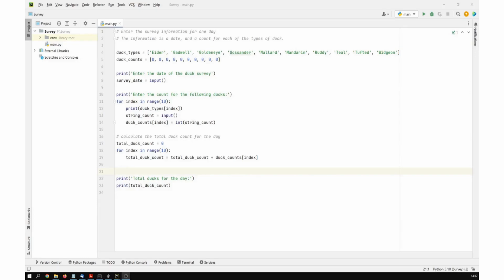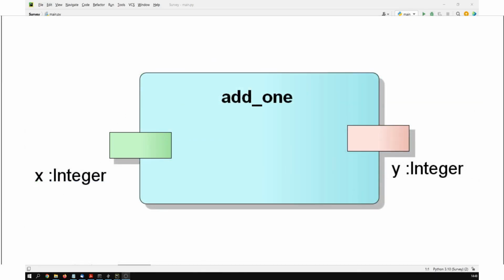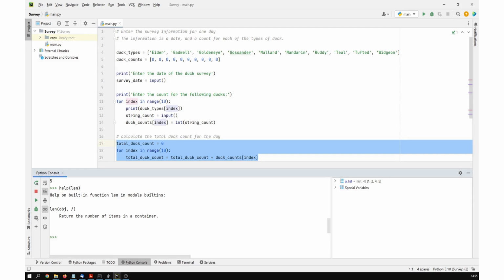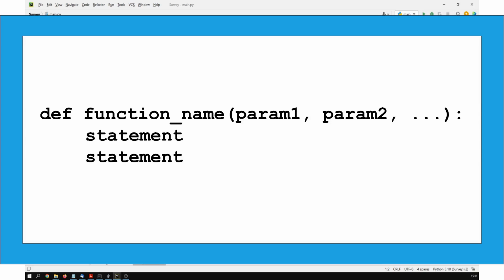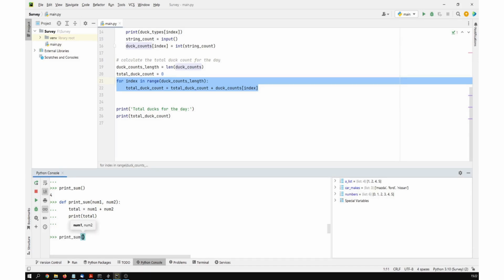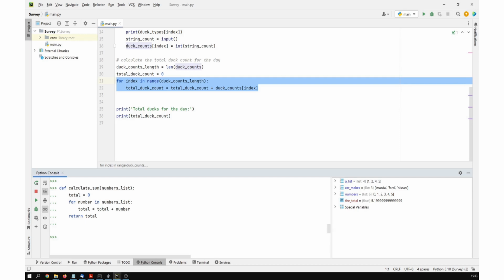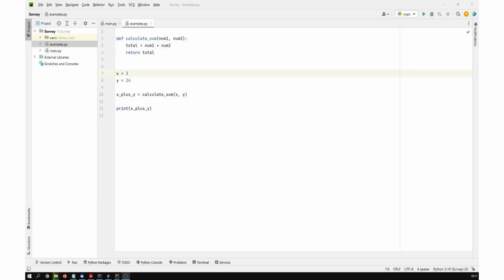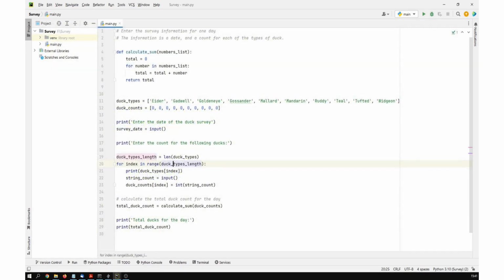#8 Python Coding for Beginners | Functions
In this video I introduce the idea of functions - both built-in and user defined ones.
First I find two areas of our code that needed improvement and then change those to use functions. Along the way I discuss what functions are, why you use them and show examples of writing them.